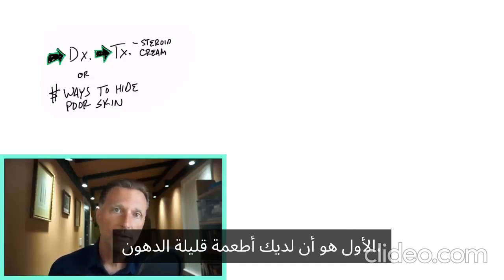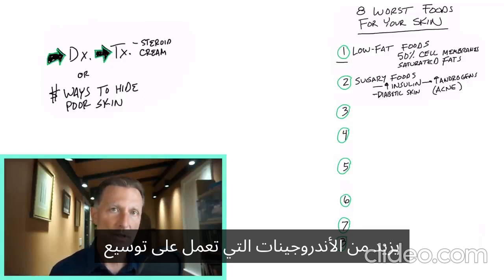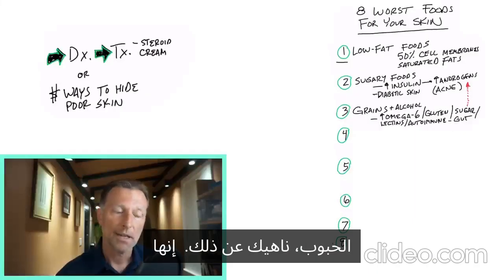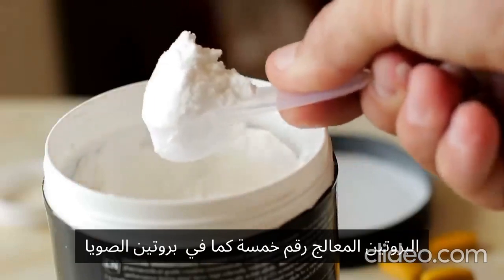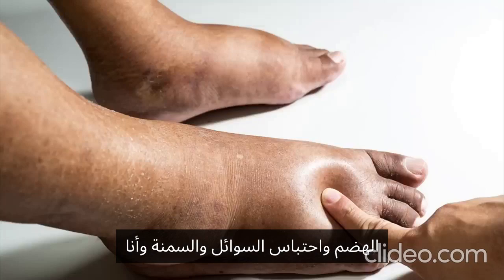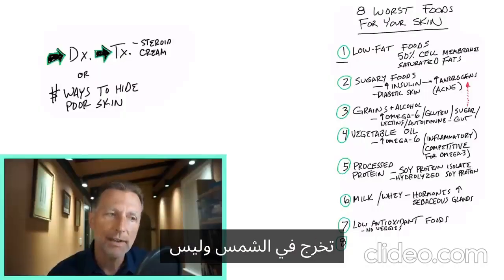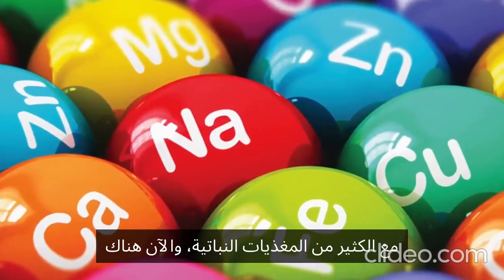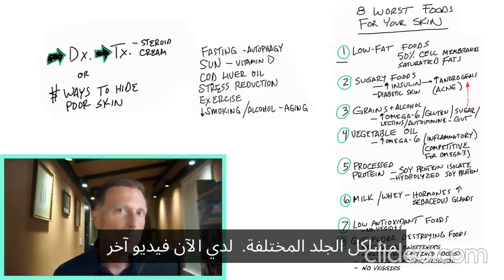8 اطعمة تؤتر على جلدك...